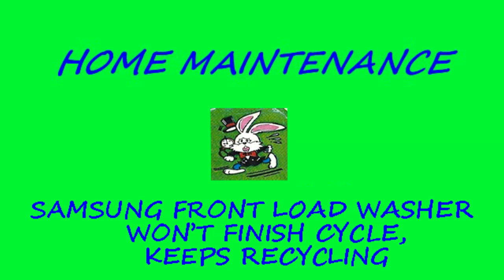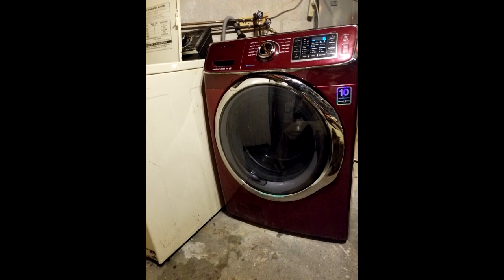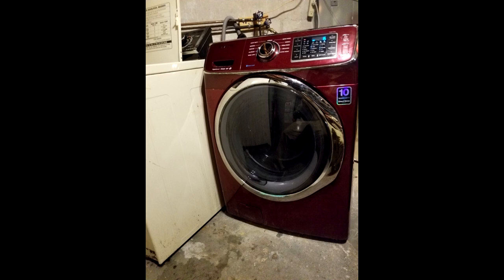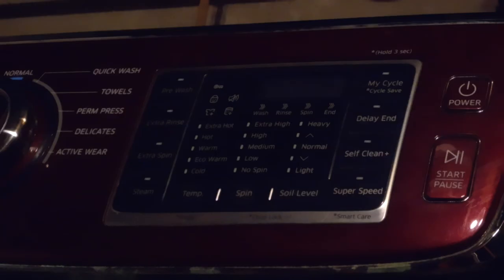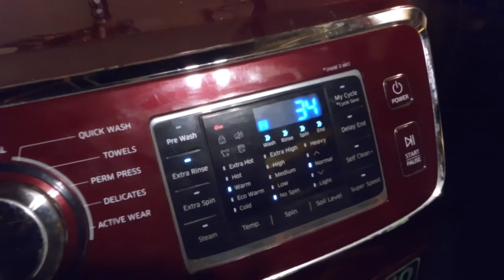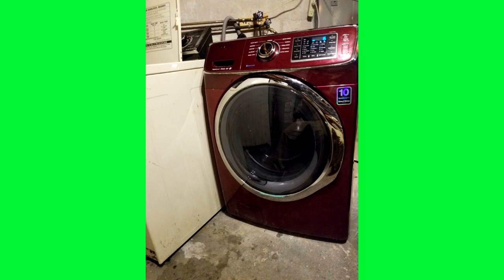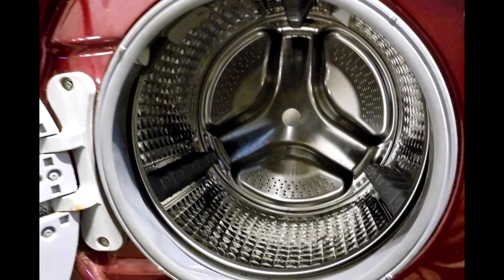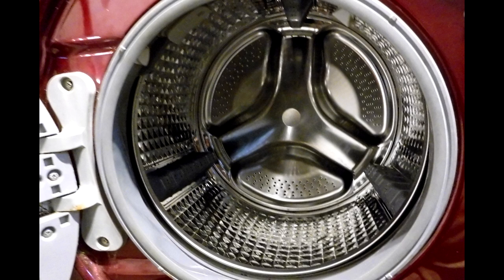SAMSUNG WASHER KEEPS RECYCLING, WON'T COMPLETE WASH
Our Samsung front loader washer kept repeating the spin cycle, and wouldn't get to the end.  The washer worked fine without any clothes in it, but when clothes were  in the tub, then it runs thru the cycle  down to 14 minutes, then jumps back to 19 minutes, then runs to 14 again, then back to 19 min.  It keeps doing this until we turn it off.
We tried all the fixes we could find online, and by consulting Samsung customer service, and other appliance techs, but nothing worked, until we finally called a Sears Samsung technician, who told us that the spider arms for the main tub bearing are cracked.  In the video, we show how to test for a cracked spider arm.
It's expensive to replace the spider arms and main bearing, especially in an old machine, so we recycled it, and purchased a new washer..